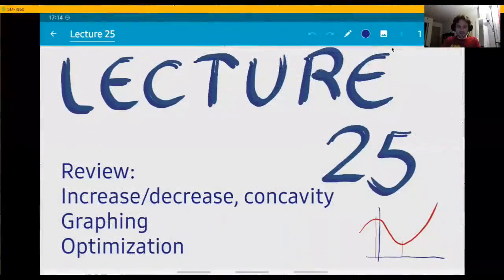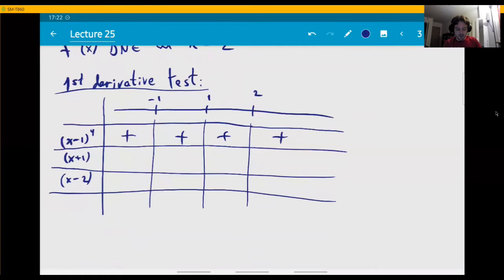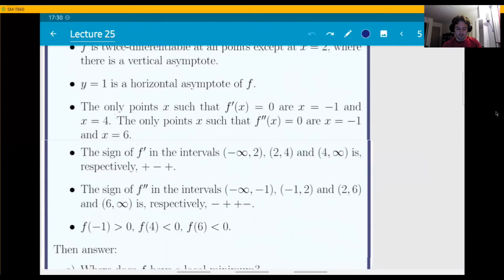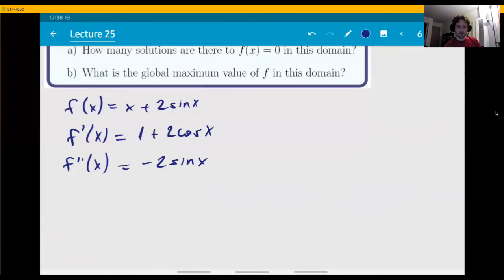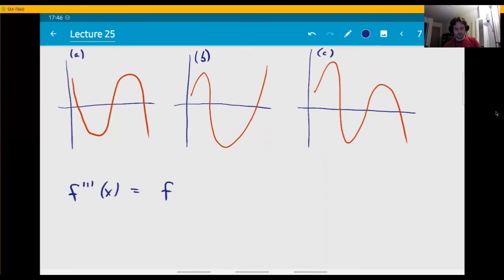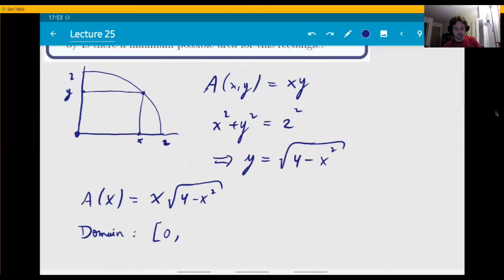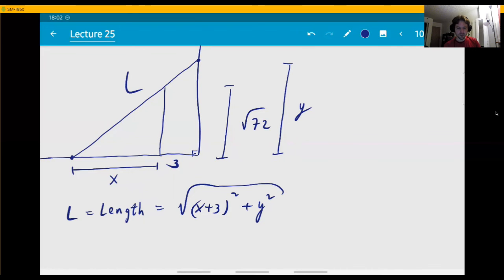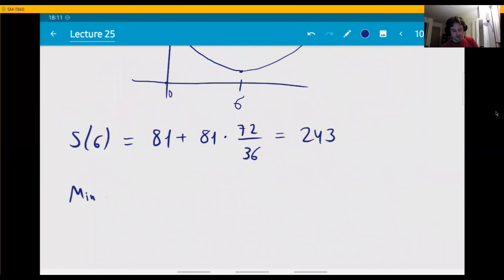Lecture 25 - Review (graph properties from derivatives, graphing, optimization)